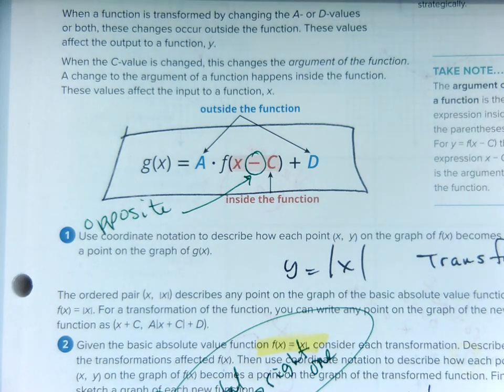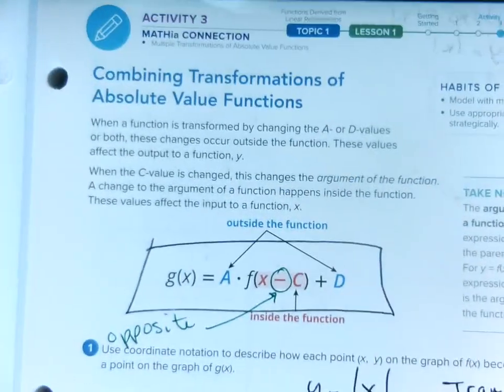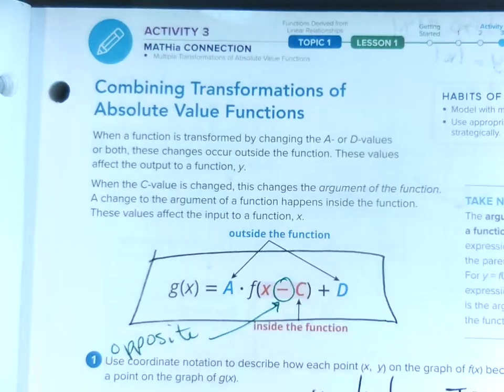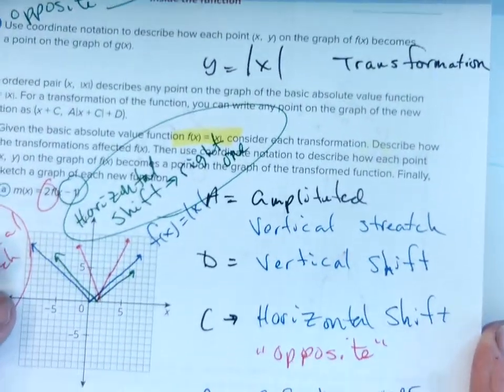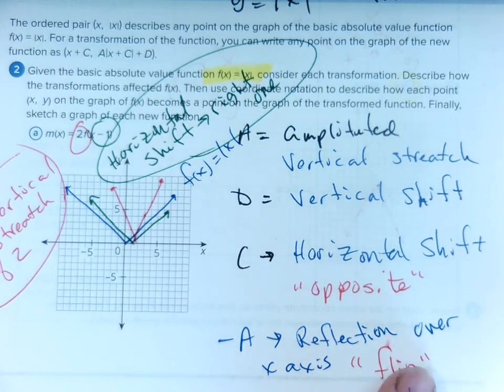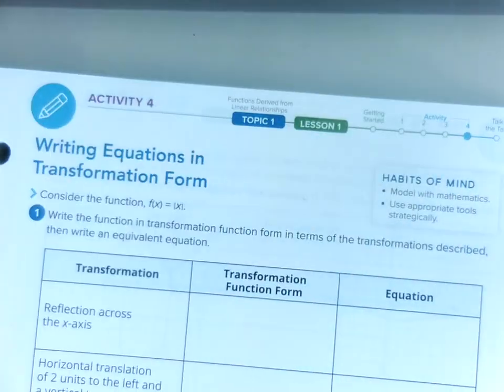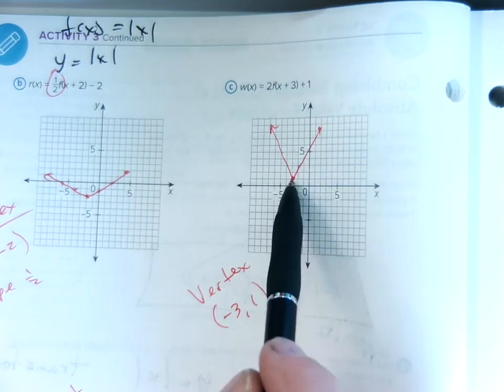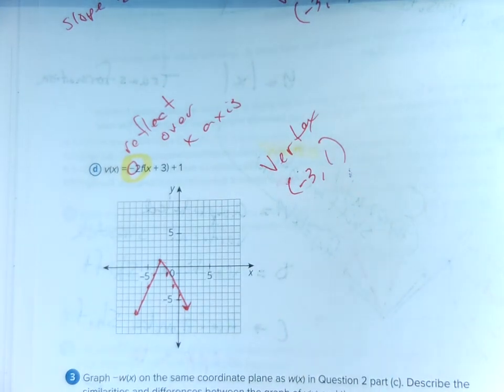Geometry lesson 1 3